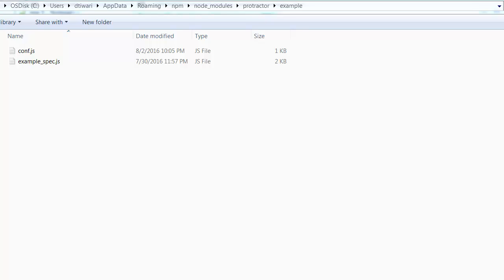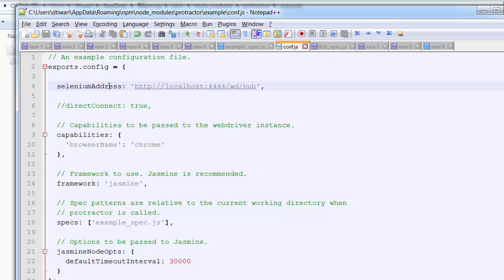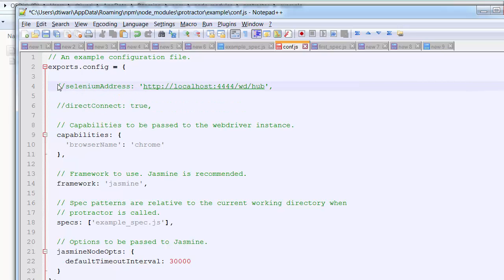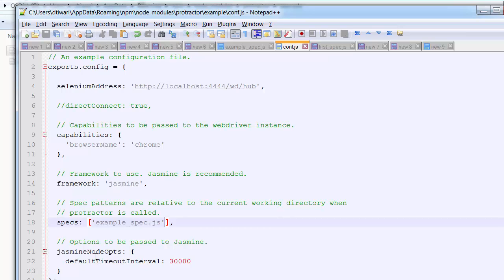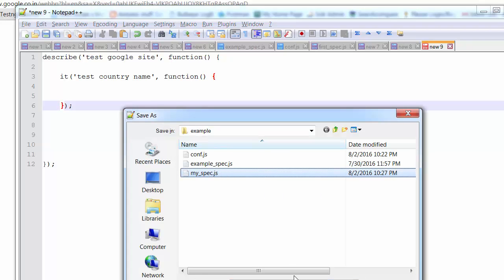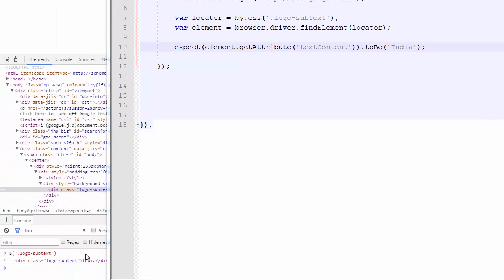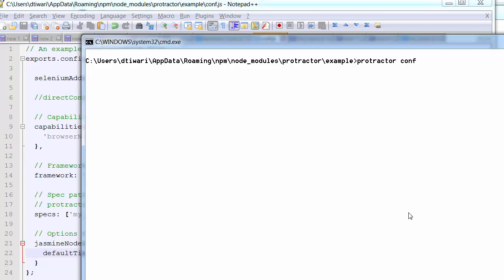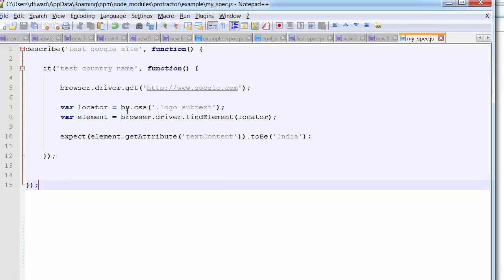Protractor Tutorial - 3: First Test Case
In this video, we're going to reveal exact steps to start work on the first test case of Protrcator.

In this video blog, I'm going to reveal to you exactly, step-by-step how to run First test case on Protractor